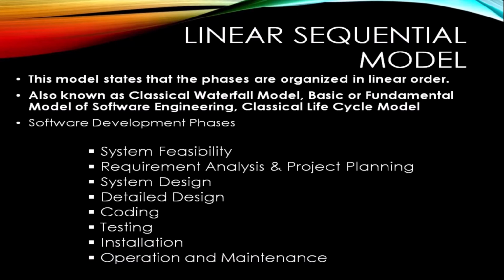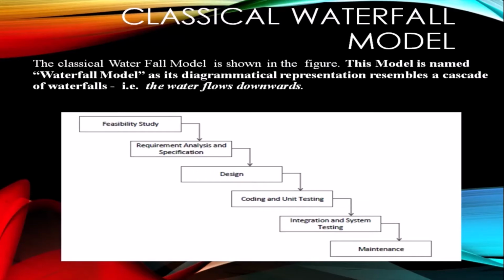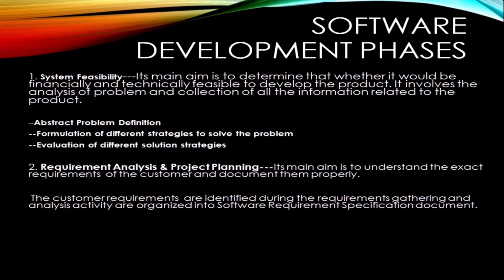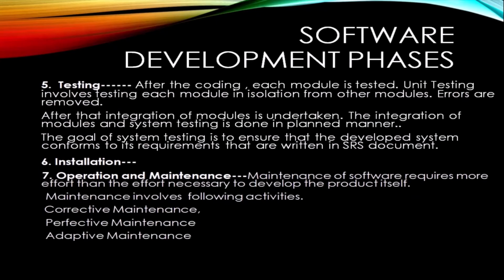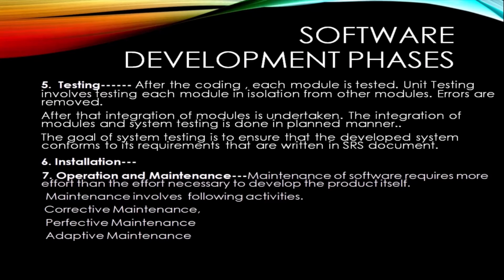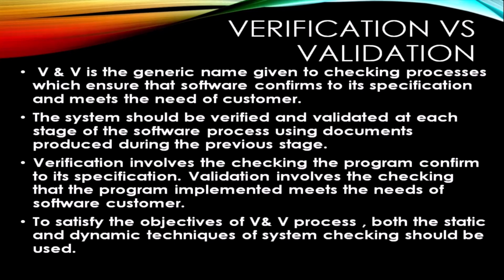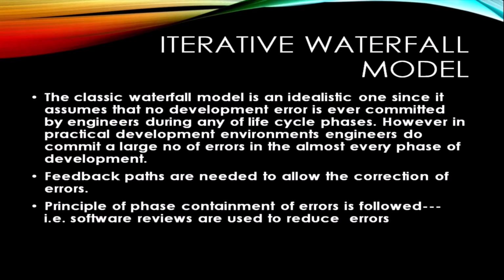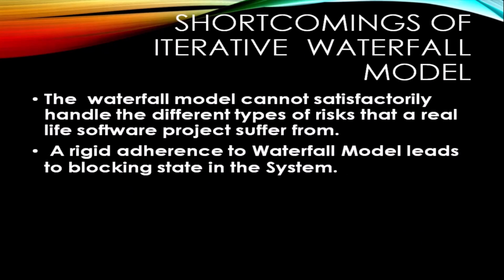Linear Sequential Model | Waterfall Model (Lecture-3)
This lecture is about the basic concepts of Software Engineering.